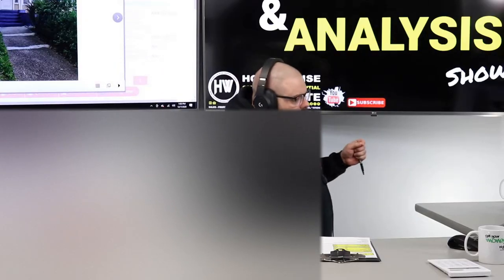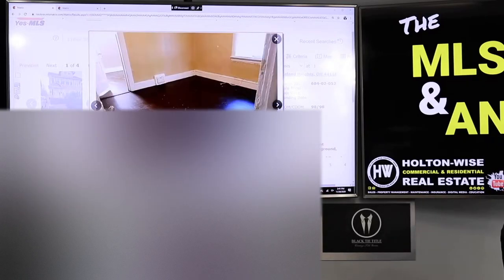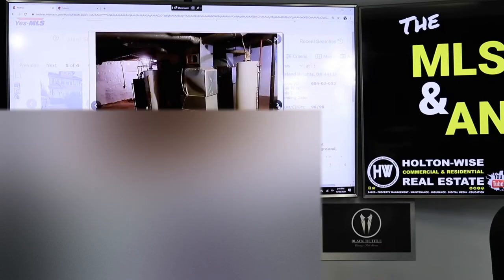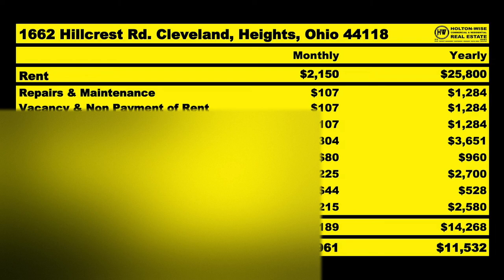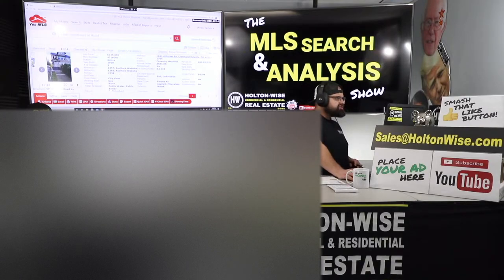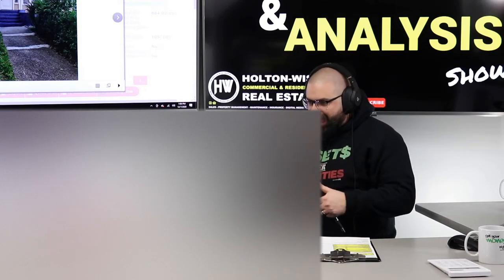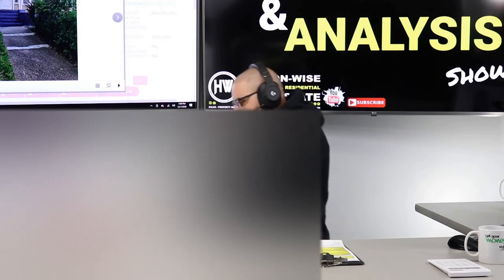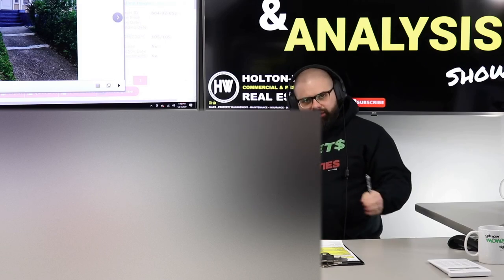Cleveland Real Estate Investing For Beginners | MLS Search & Analysis 311 - 1662 HIllcrest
If you are getting started in real estate investing you have probably been looking for the best cash flow rental markets in the United States. While looking for the best rental property market you've likely came across the Cleveland real estate market. Real estate investing in Cleveland, Ohio is very popular with real estate investors from all over the world due to the low costs and high price to rent ratios offered with Cleveland, Ohio real estate. All of this doesn't mean buying your first rental property in Cleveland is a can't lose. Investing in Cleveland real estate can be risky if you are unfamiliar with the Cleveland real estate market. In the 311th episode of The MLS Search & Analysis Show James Wise is helping a new out of state investor run the numbers on a multi family rental property in Cleveland. He goes over the property as well as general questions and real estate investing strategies to help his client understand whether or not Cleveland is a good place to invest in real estate based on his real estate investment goals.

📺 HELPFUL RESOURCES
Holton-Wise FAQ